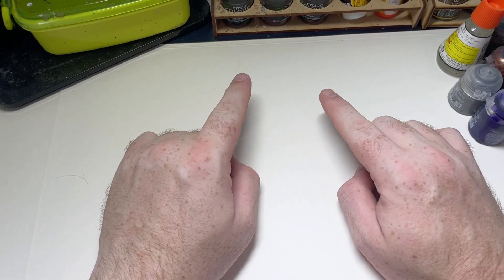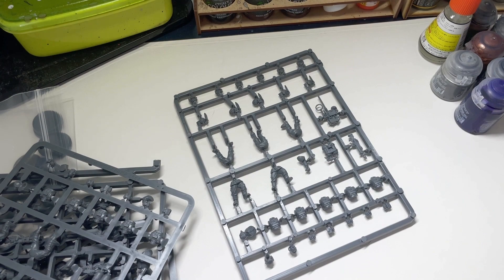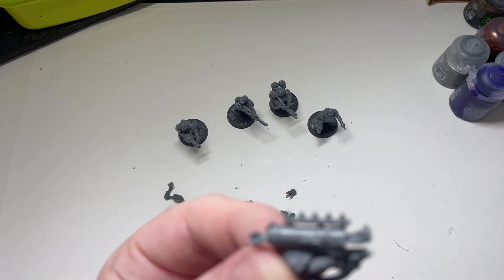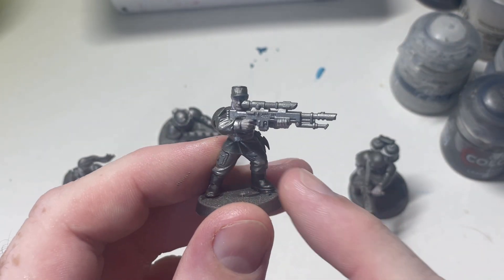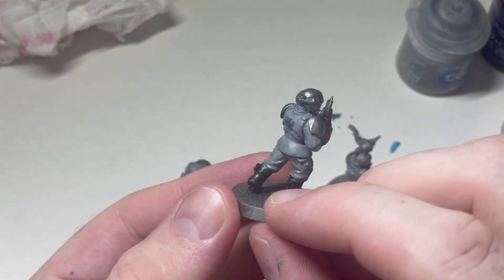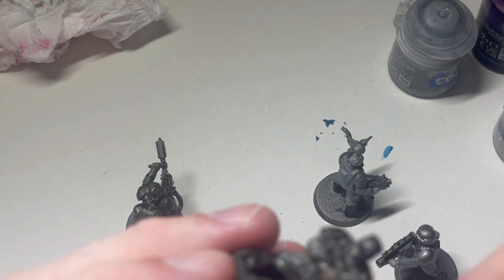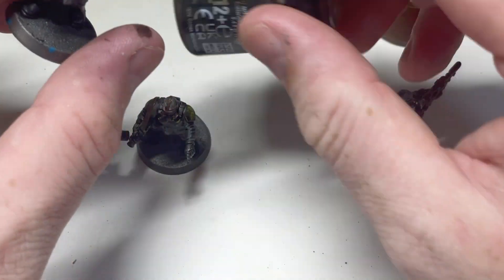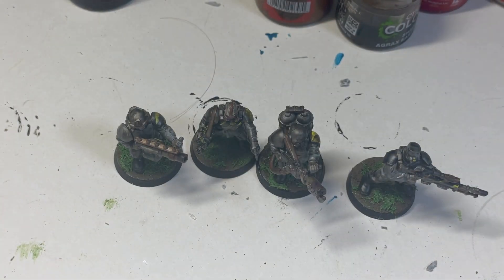Kitbashing Chaos Cultists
Andrew is back in the painting studio and kit bashes 4 Chaos Space Marine Cultists for the Iron Warriors!